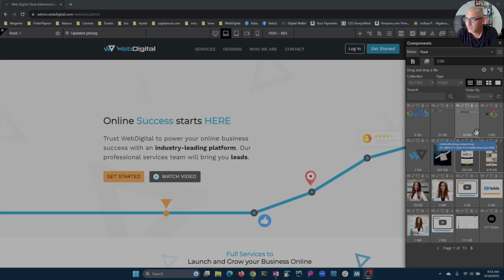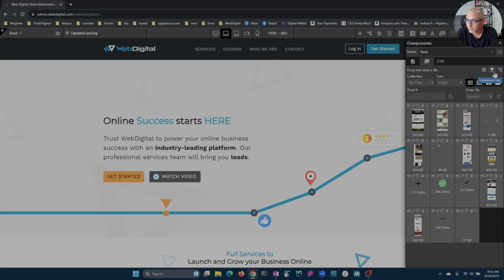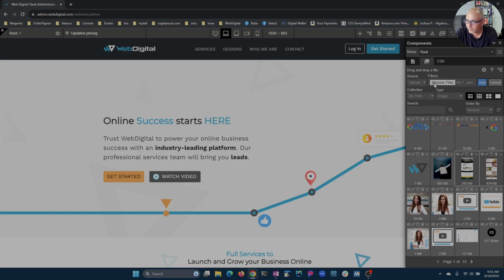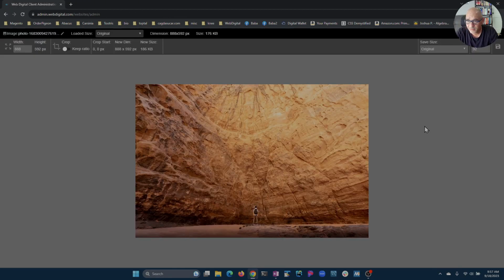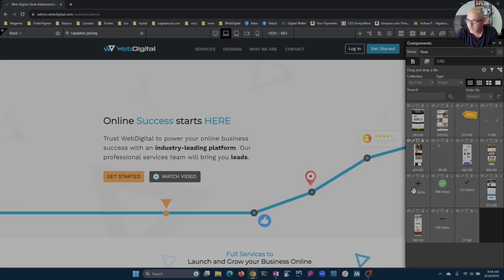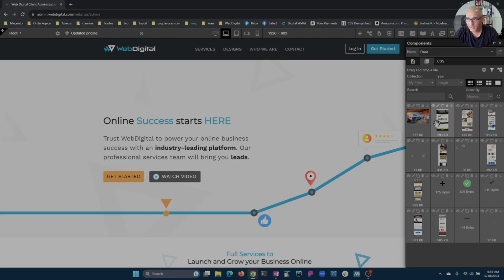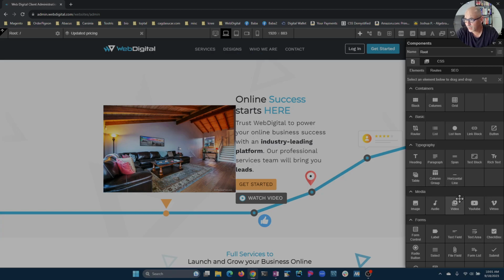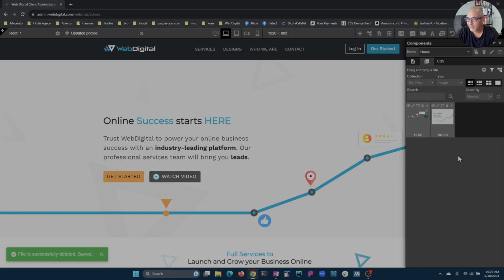WebDigital Component Files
In this video we show how to manage website files by importing them in components they are used in.